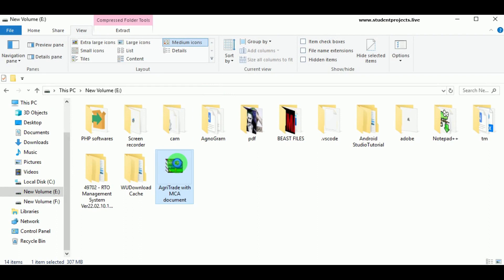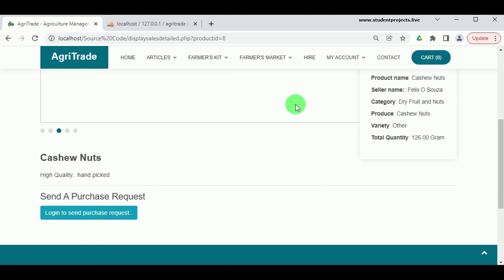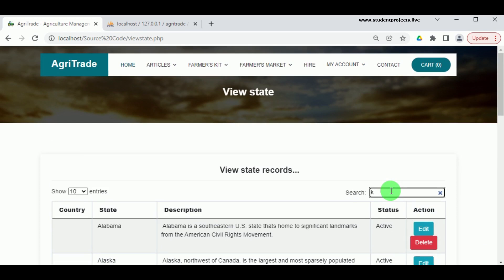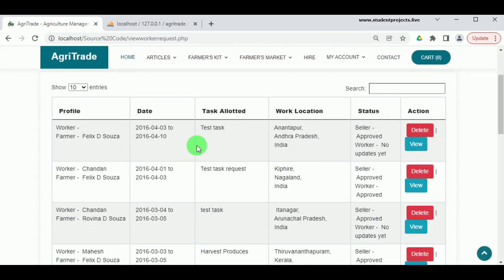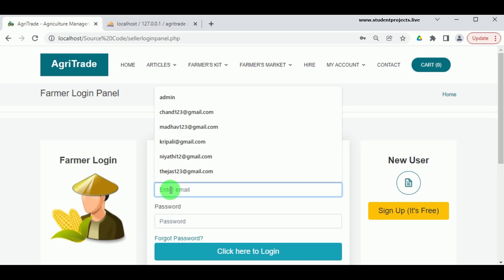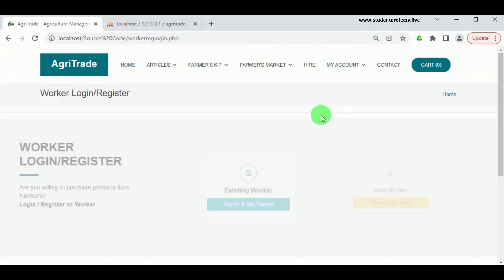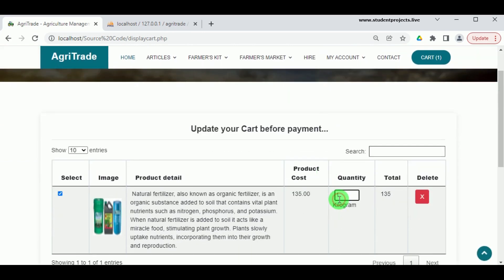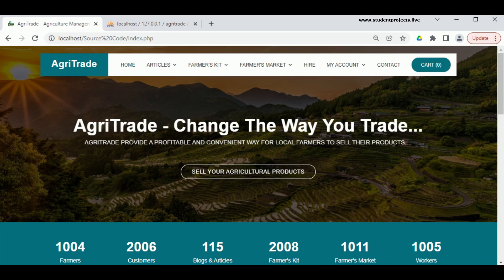Agritrade - Online Agricultural Trade System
Agritrade - Enhancing Farm Efficiency with an Online Agricultural Trade System

An Online Agricultural Trade System is an innovative software application that empowers farmers to efficiently manage various aspects of their farming activities. Online Agricultural Trade Systems empower farmers and agriculture professionals to optimize and manage their farming operations. India ranks as the world's fourth largest agricultural sector, offering employment to a significant majority of its population. Explore the potential of modern technologies in revolutionizing farming practices.